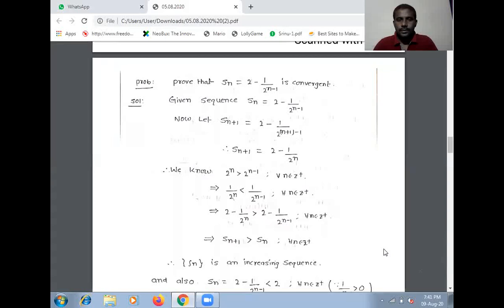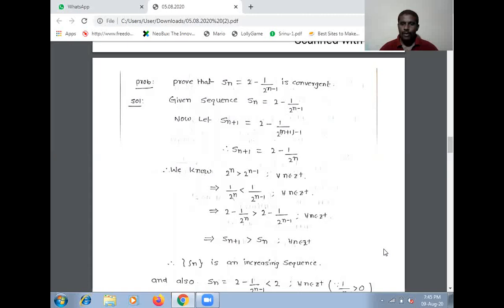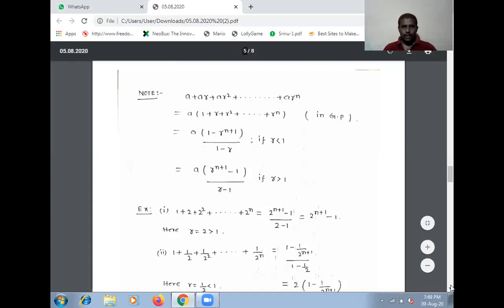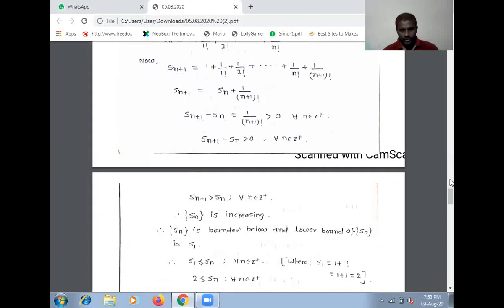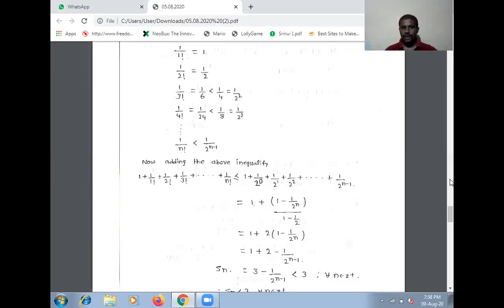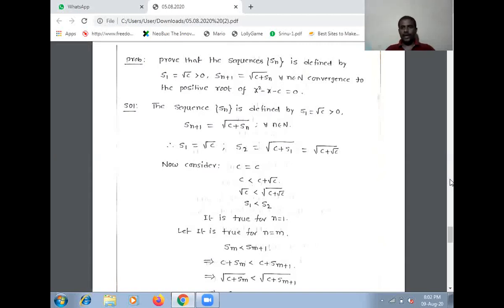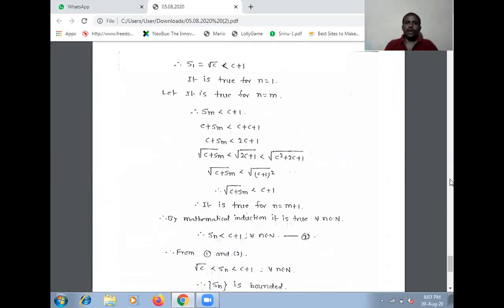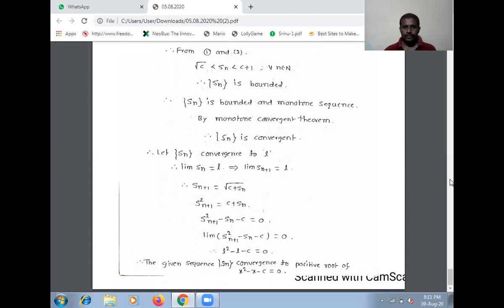Problems on Sequences//Sem-3